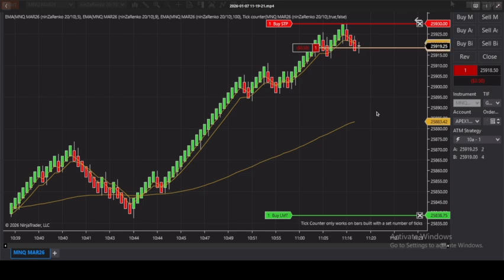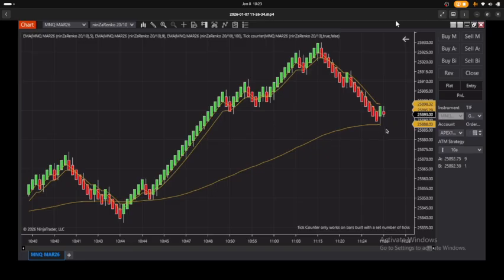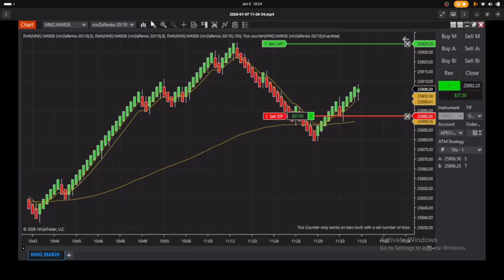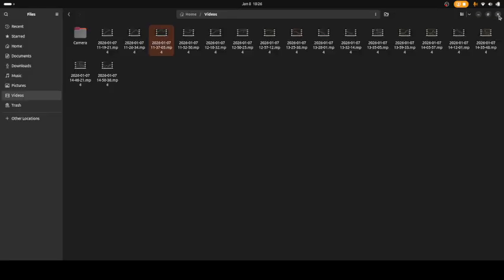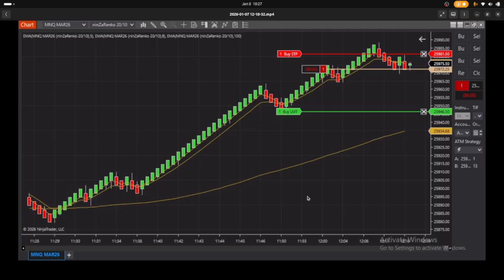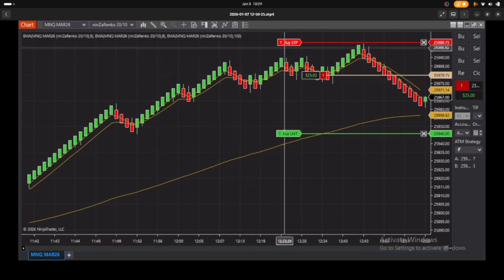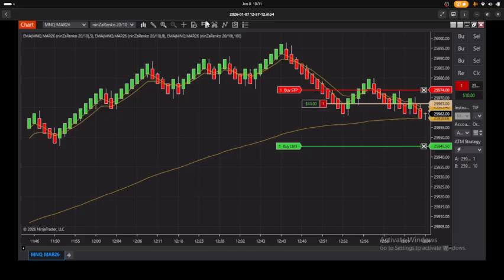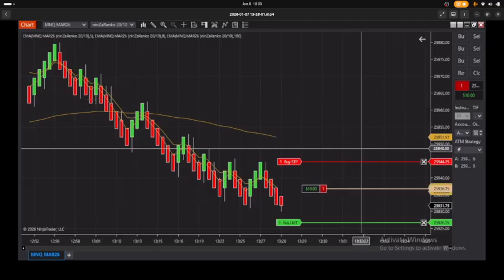Nasdaq MNQ Futures Trading On NinzaRenko 20/10 Charts 010726 Part 1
Trading micro nasdaq futures on the Ninkatrader Ninzarenko charts.

Chart 1 200/100

Chart 2 100/50

Chart 3 50/25

Chart 4 20/10

Executing mostly on the 20/10 chart and one time today on the 100/50.

These renko bars are cool because they smooth out price and create a lower stress environment.

Hope you enjoy part 1 of the video.